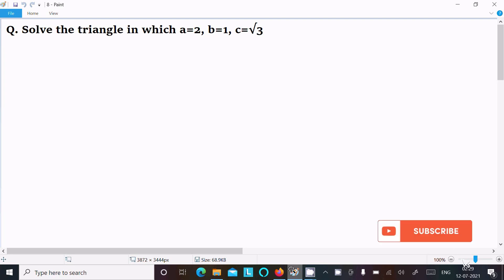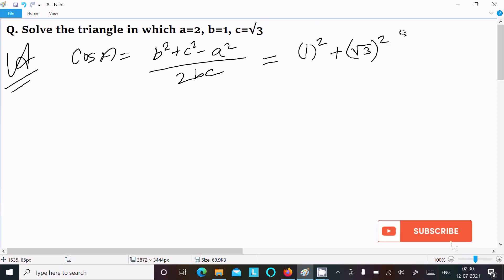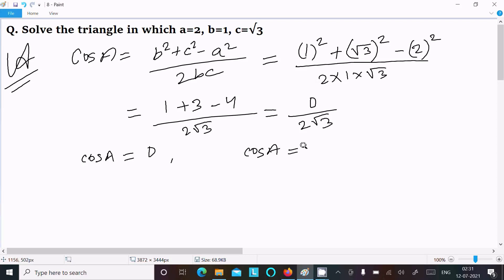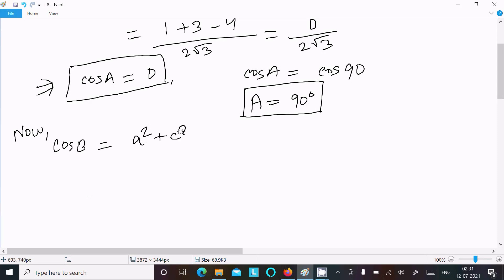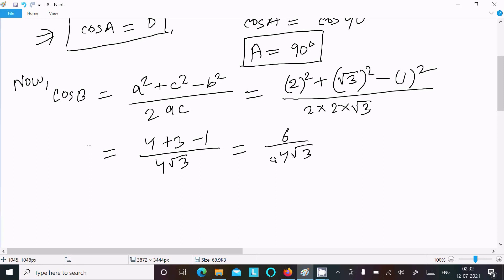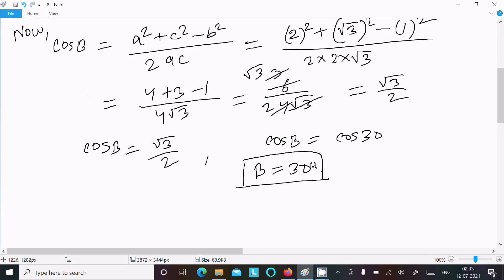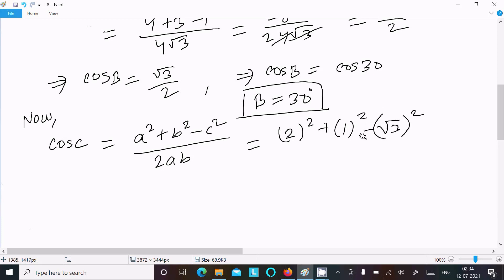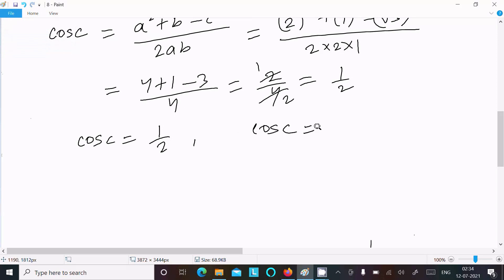Solve triangle in which a = 2, b = 1, c = √3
Solve the triangle in which a=2, b=1, c=√3
solve the triangle abc with a=1 b=2 c=√3
What is the triangle in which a=2 b=1 and c=under root 3